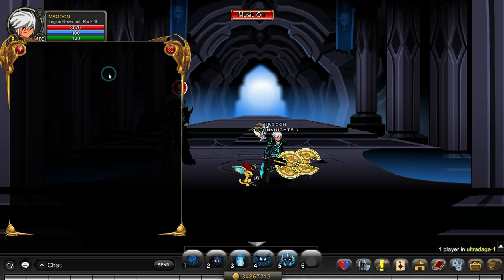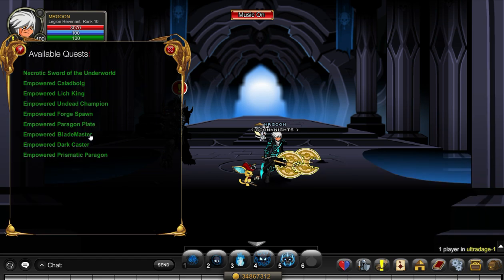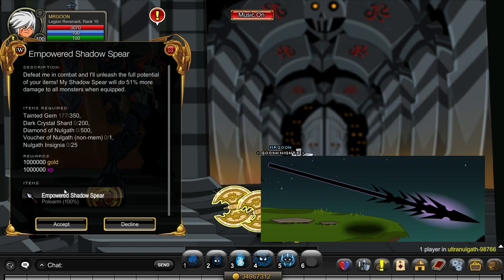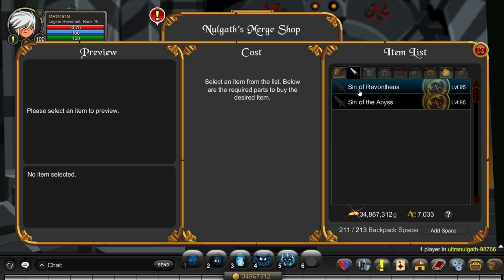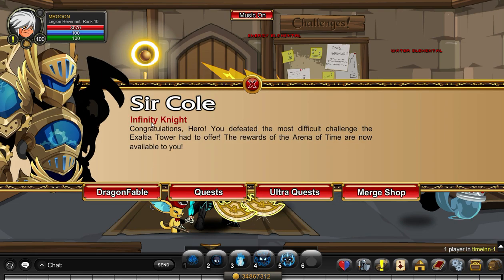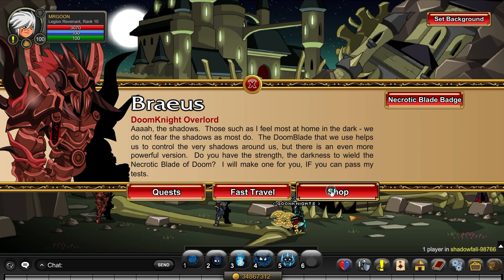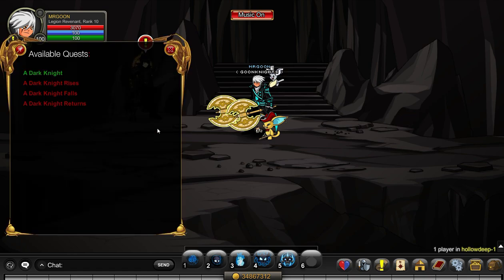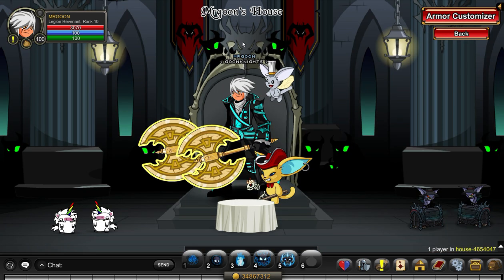AQW POWERFUL Weapons - All 51% Damage Boosts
AQW All 51% Damage Boosting Items - Powerful Weapons! AQW Most Powerful weapons! AQW Most Strong weapons! In this video i start my new series on the most powerful weapons in game! We are starting at the end game farms, for 51% damage boosting weapons to all enemies! We will visit ultradage, ultra nulgath, timeinn , lae, shadowfall and nostalgia quest! There are a wide variety including some rare ones! Upcoming videos in this new series will feature a top 5 / top 10, the best powerful weapons for low levels, ones for chaos and other enemy types!

The Weapons:
Necrotic Sword of Doom
Hollowborn Sword of Doom
Dual Necrotic Sword of Doom
Empowered Overfiend Blade
Sin of The Abyss
Empowered Ungodly Reavers
Empowered Shadow Spear
Empowered Blood Letter
Empowered Prismatic Manslayers
Empowered Caladbolg
Necrotic Sword of The Underworld
Empowered Blade Masters Katana
Exalted Apotheosis

The Maps:
UltraNulgath
UltraDage
Shadowfall
Hollowdeep
NostalgiaQuest
Timeinn

DISCORD EVENTS!!